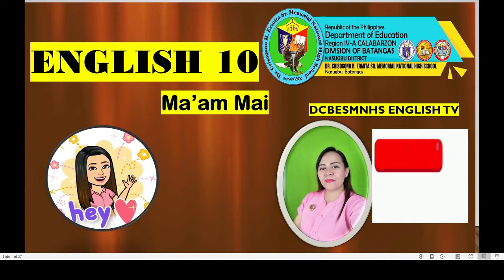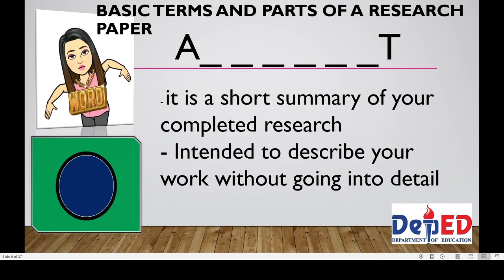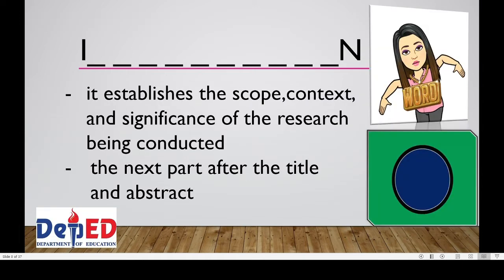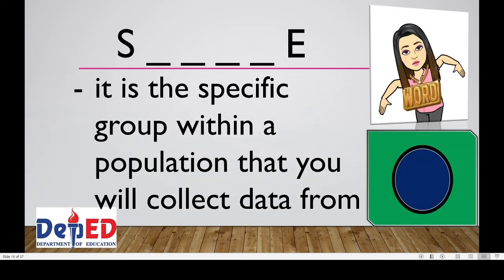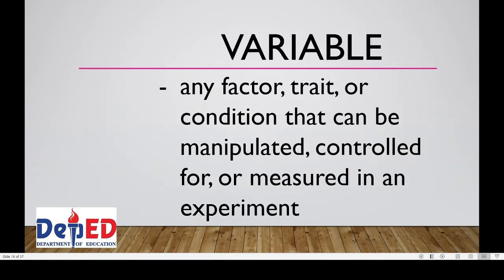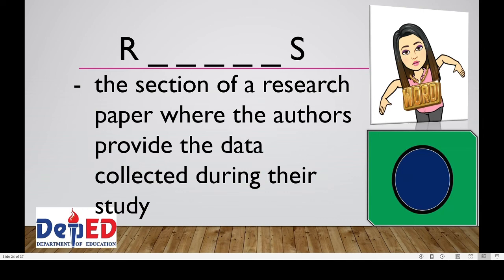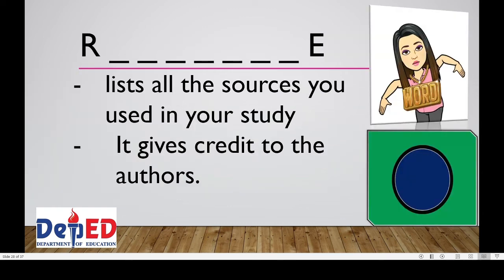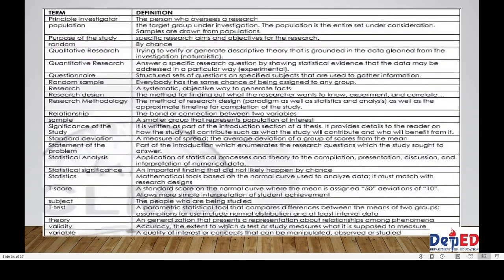Grade 10 Q4 Week 2 | Technical Terms Used in Research